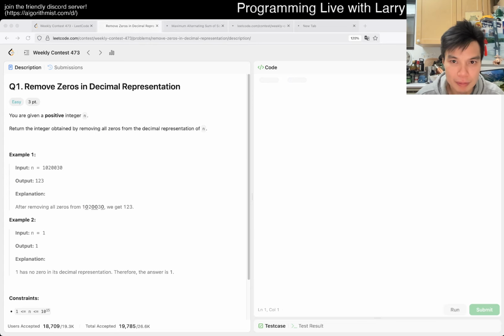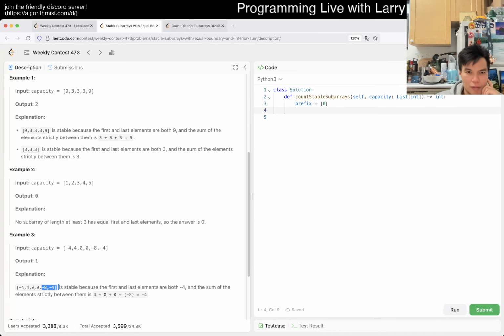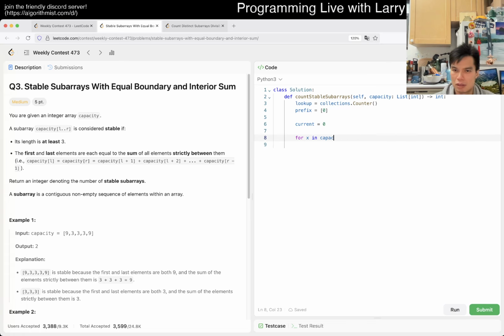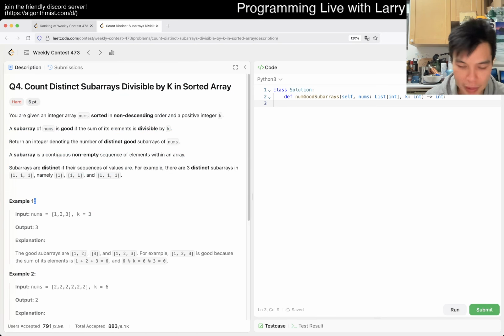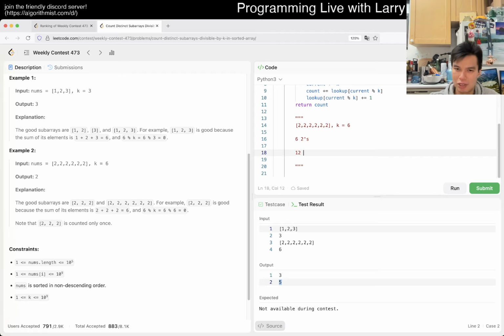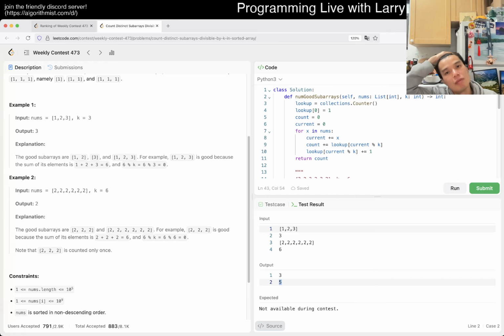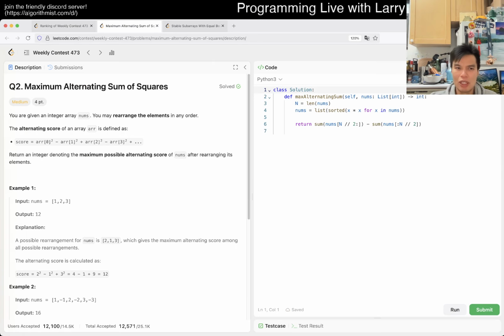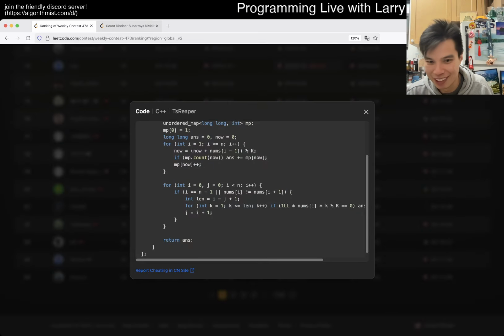Prefix this! Leetcode Weekly Contest 473 (Virtual 127th) with commentary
Larry participates in the Leetcode Weekly Contest 473

0:00 Start
00:39 Q1
1:08 Q2
3:10 Q3
13:05 Q4

Retro - Q1 and Q2 were straightforward.  I did enjoy Q3 and Q4, they felt fresh to me, even if I was a bit slow, and even if they overlap a little bit.  Overall a fine contest.

Live commentary!